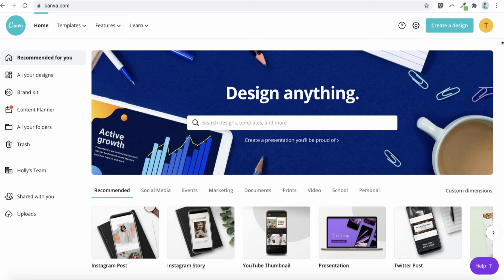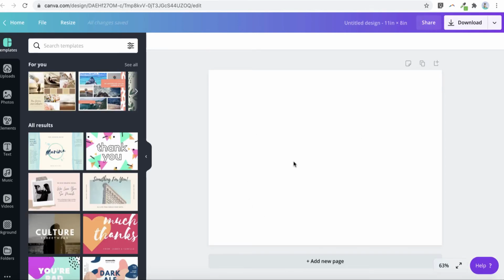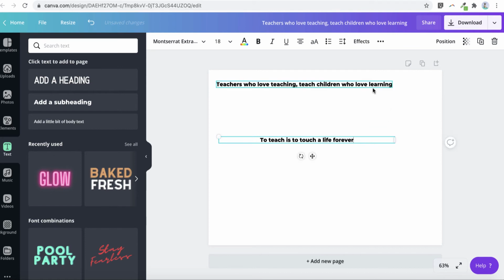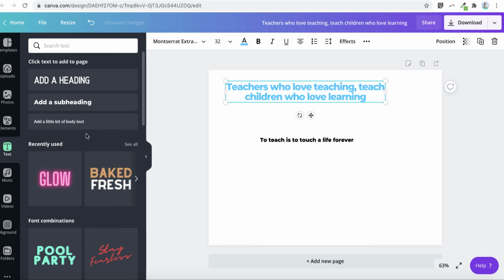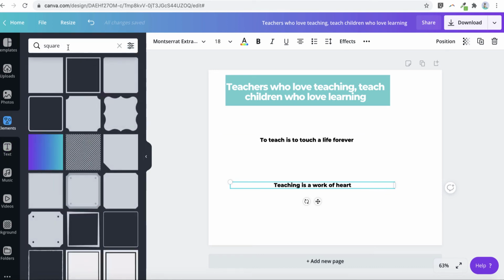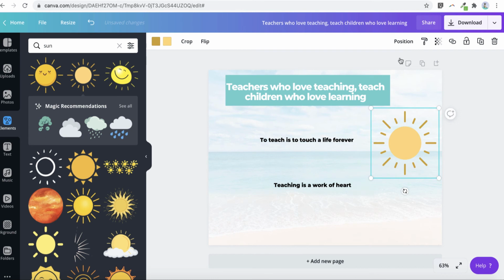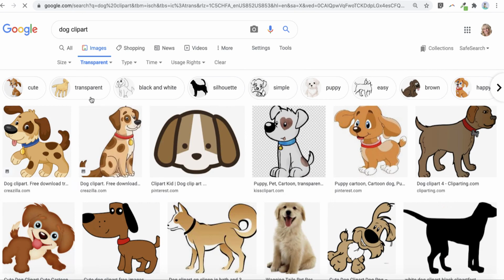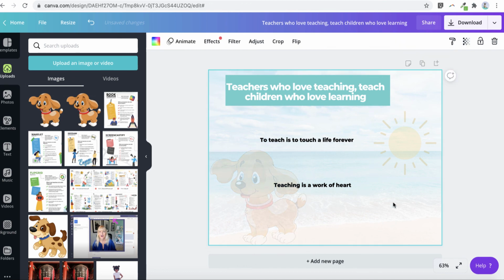Canva for Manifestos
As an 8th grade class we are working on our Manifesto writing piece. Here is how to create the final manifesto before you writing and Flipgrid assignment.